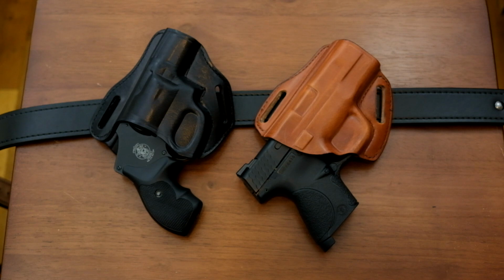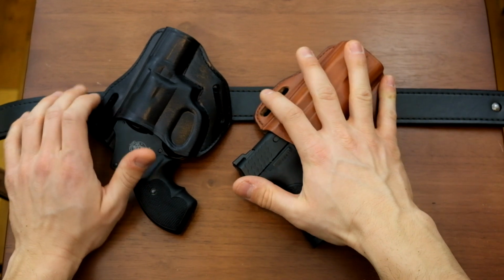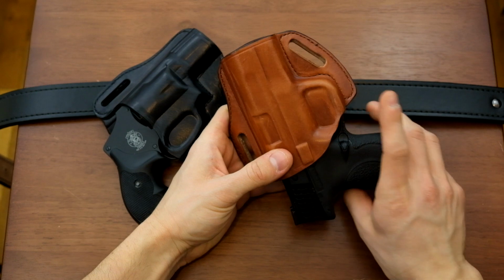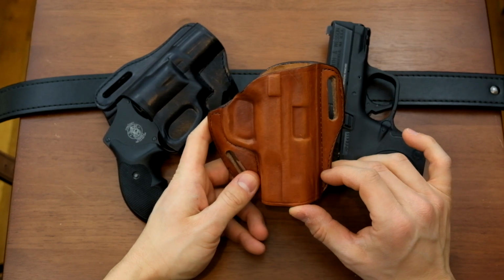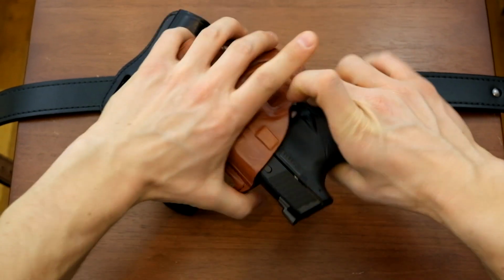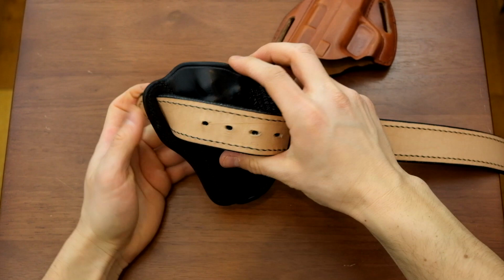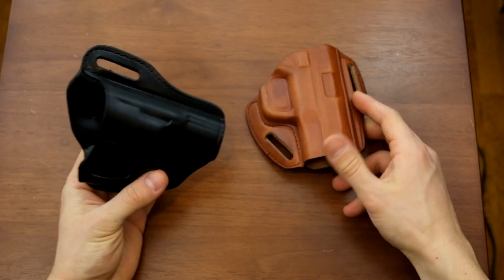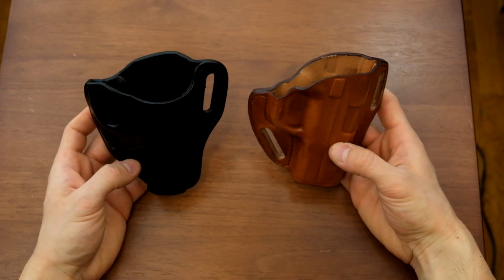Bianchi Model 58 P.I. OWB Leather Pancake Holster Review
The Bianchi Model 58 P.I. outside-the-waistband leather pancake holster is a good option for those who wish to carry OWB in a far rearward position along the beltline.

It is designed with a greater degree of forward cant to make drawing from positions beyond 3- and 4 o'-clock easier for the wearer, and rides appreciably high on the hip to aid in concealment.

The leather and stitching are not of the highest quality, but the slick finish repels dirt and moisture better than some more supple leathers, and the molding is very rigid, fitting more like a kydex or plastic shell and retaining shape very well. The open-bottom slide design makes the P.I. a versatile holster than will accept a number of different firearms of different lengths.

One major drawback is that the holster comes standard with very tight belt loops which are cut at an angle, making a thick and rigid gunbelt difficult to wear with this holster.

With an MSRP of $58.00, the Bianchi Model 58 P.I. is less expensive than some other options, particularly those with pronounced forward angling, but there still may be other options that tick of more boxes regarding the needs of concealed carriers.